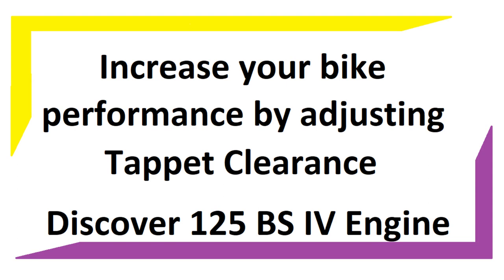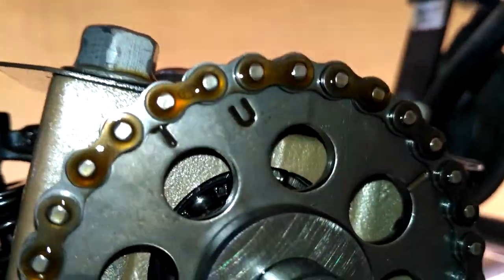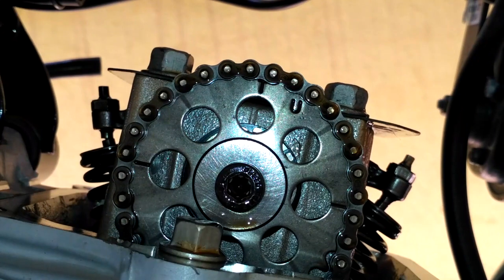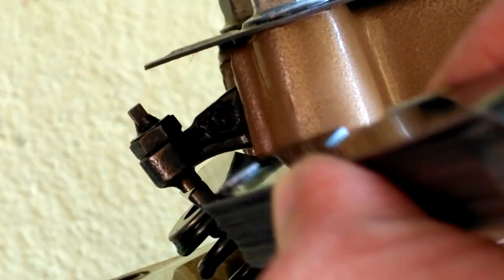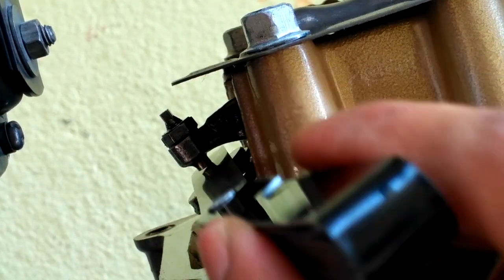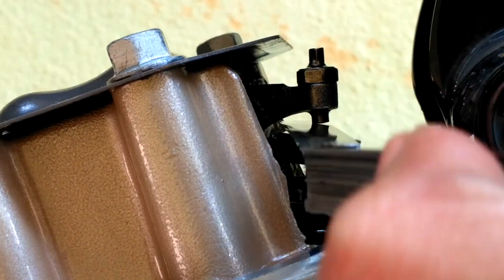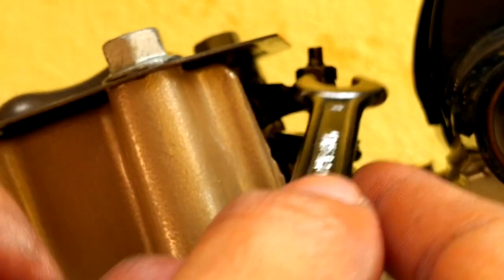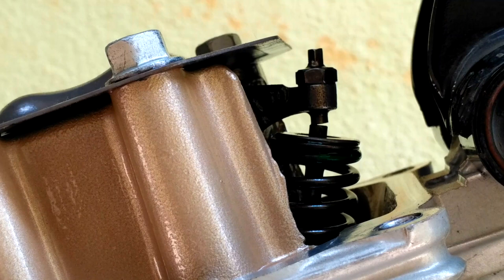Discover 125 tappet setting | Tappet setting for Discover 125 BS 4 engine | Tappet clearance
Motorcycle shown in this video is Discover 125 BS 4 model 2017 make.
Inlet valve - 0.05 mm
Exhaust valve - 0.08 mm

I spend lot of time in making my videos the best video that servers viewers to learn easily, quickly and accurately.

If you like this video then click on "like" button else if you didn't like this video then click on "dislike" button and comment in comment section what need to be improved for viewers experience.

If you have any questions regarding this video then please ask questions in comment section, I will reply to each of your questions.

If you want me to make any new videos, suggest them in below comment section.

Cover topics:
tappet setting
valve clearance
tappet clearance
valve clearance adjustment
valve tappet clearance
adjusting valve tappet clearance
tappet noise
discover dtsi valve clearance setting
bike tappet setting
hero honda tappet setting
bajaj discover valve clearance setting.
tappet of intake & exhaust valve
tappet adjustment
tappet
what is tappet clearance
tappet clearance in hindi
valve clearance setting
valve setting
valve adjustment
best tappet setting